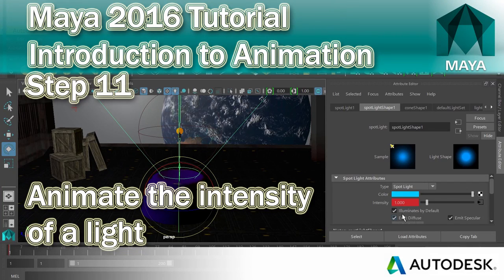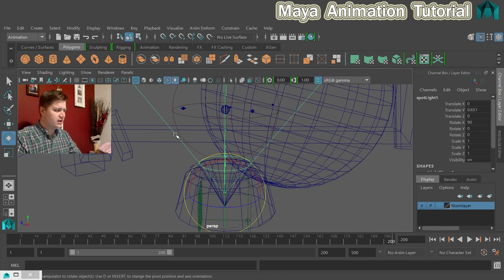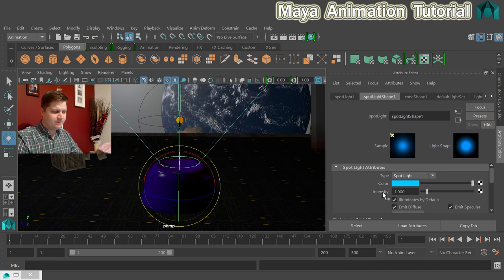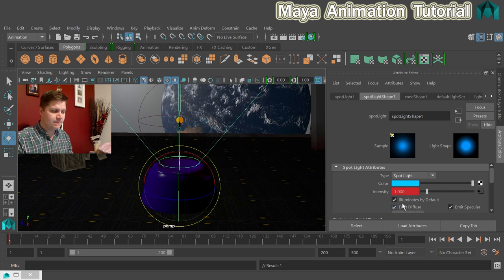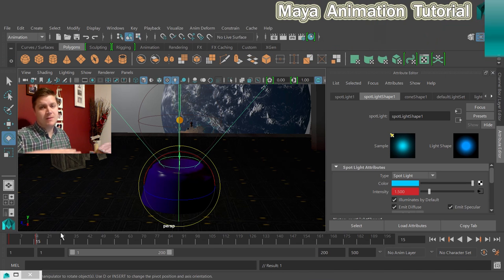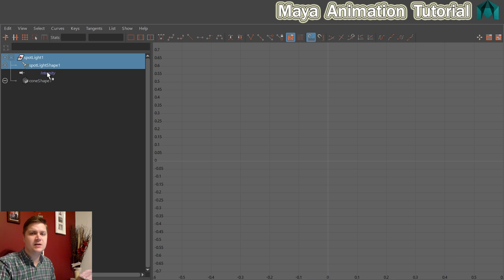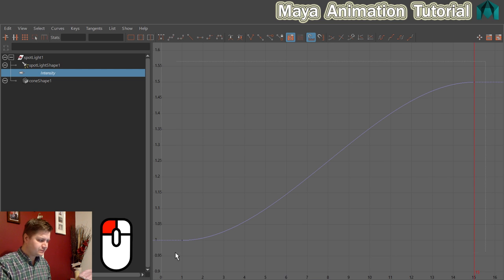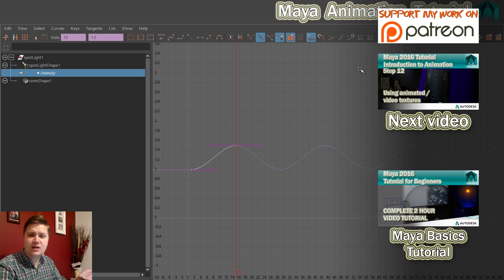#11 How to animate the intensity of a light in Maya 2016 | Animation Tutorial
In this part of my Maya 2016 animation tutorial for beginners you will learn how to change and animate the intensity or brightness of a light. This is also really good for creating a flickering light effect.

This tutorial continues directly from my Maya 2016 for beginners tutorial.
To download the project folder to allow you to work on this tutorial without completing the previous tutorial
If you did complete the previous tutorial you'll still need the image sequence for the animated texture.